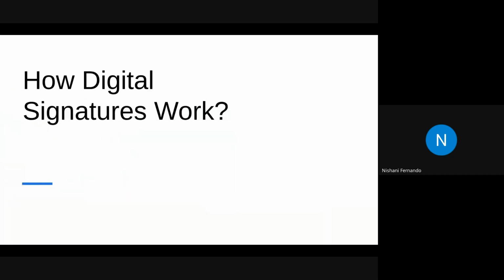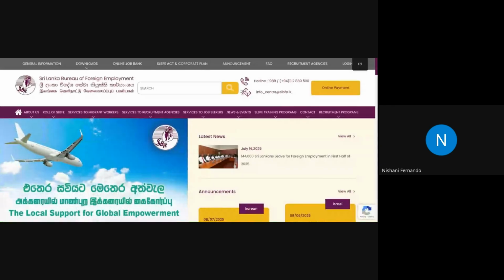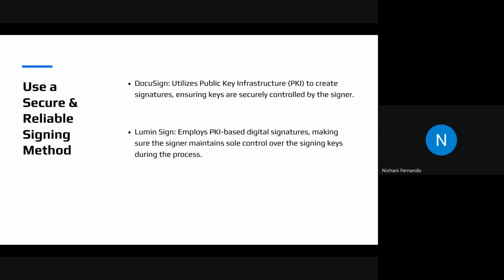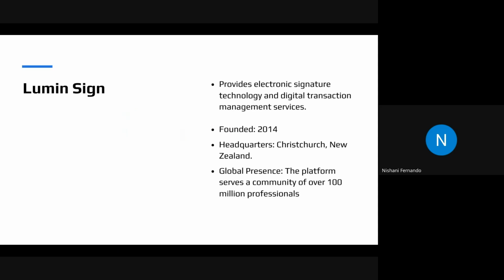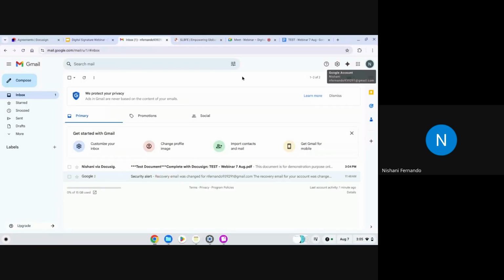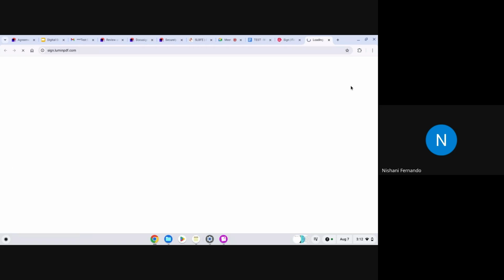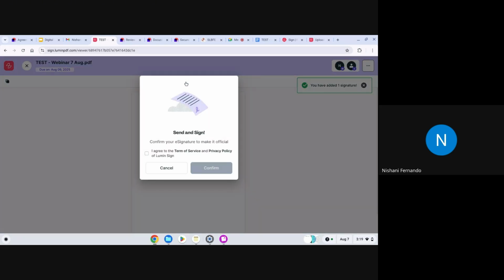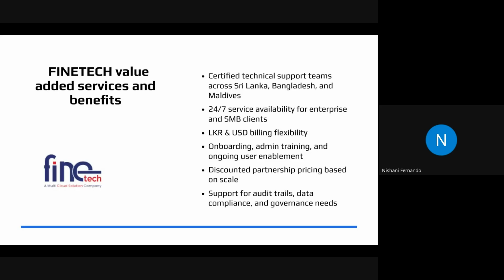Finetech Webinar 03- Digital Signatures for a paperless workplace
Explore how digital signatures will transform your workplace into a paperless workplace.